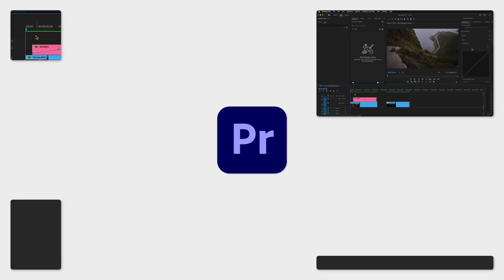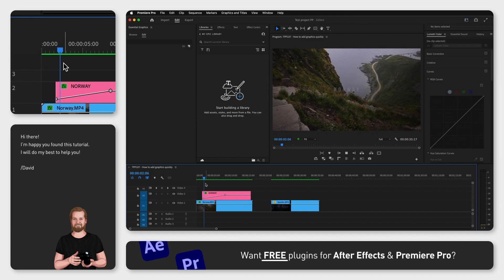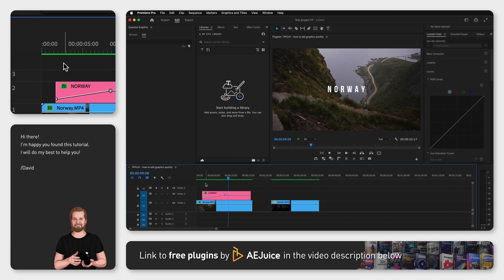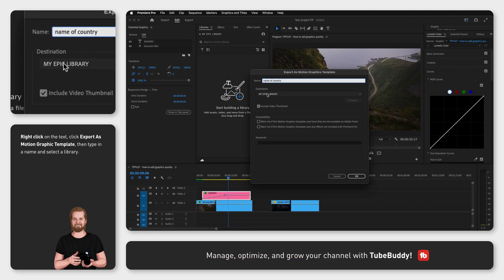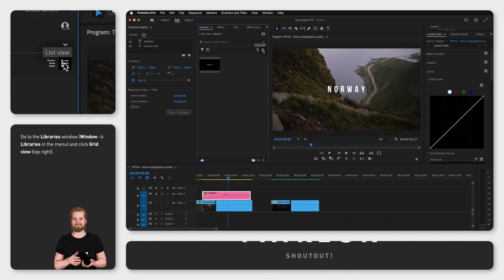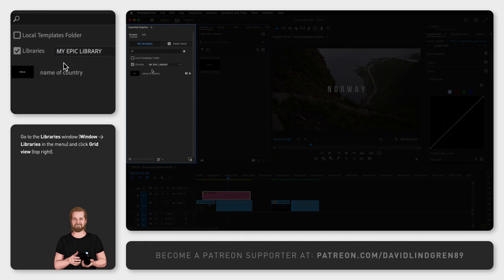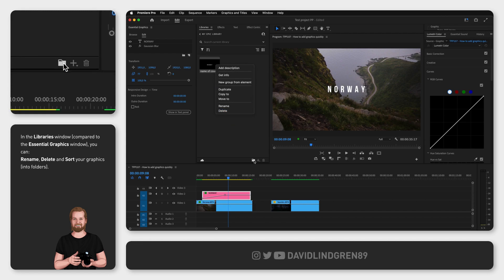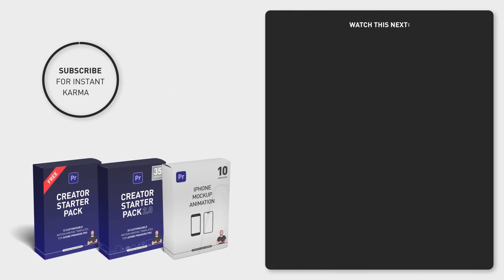How to add graphics quickly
Ok, let’s say you have an epic clip in Premiere Pro with a nice animated text on top of it and you want to save that text design with the effects so that you can add it quickly in any project you want and just exchange the text.

A quick and easy way to do this is by saving this text as a Motion Graphic Template (or “Mogrt”). Just right-click on the text, click “Export as Motion Graphic Template”, type in a name, select a library and click “OK”.

Now, if you go to the “Libraries” window, you can click the library you saved it in, change to Grid view so that you can see all the graphics you’ve saved visually and then just drag and drop what you need to the timeline.

In the libraries window (unlike the “Essential Graphics” window where your saved graphic also end up), you can actually rename or delete your graphics and even sort them in sub-folders.

I’ve actually done a bunch of helpful mogrts for Premiere Pro that you can download for free, that I will link at the end of this video, together with and upgraded version with responsive mogrts. Feel free to check it out!

Hope you liked this tutorial, keep learning and have a nice day!